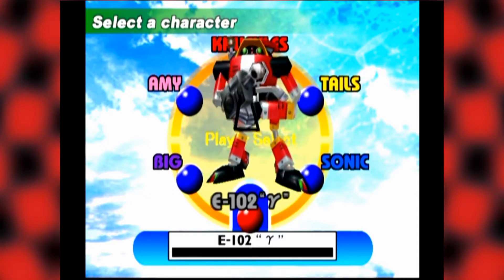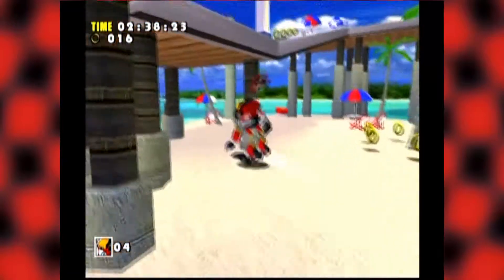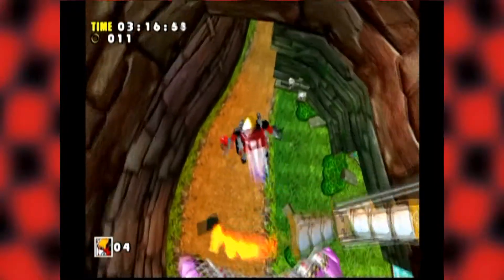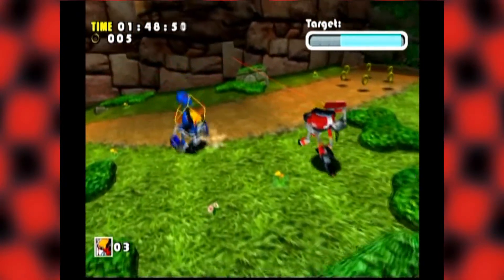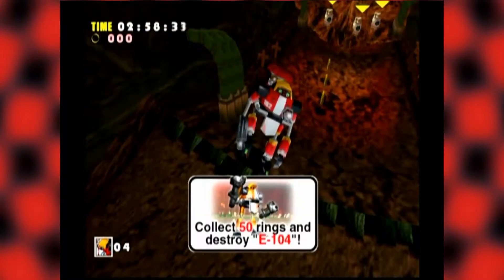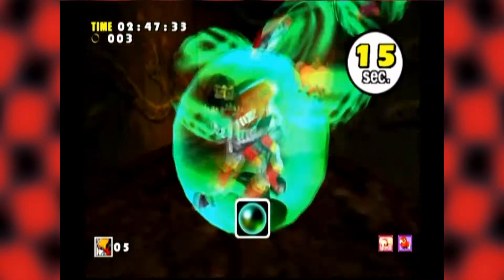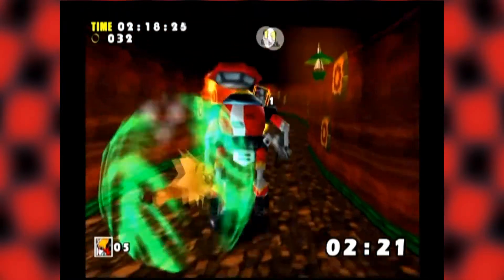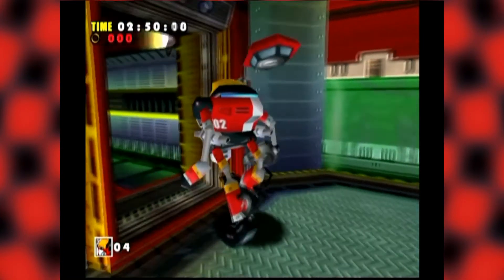E102 Gamma Don't Touch RED Sonic Adventure Sonic Don't Touch Challenge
Th Sonic don't touch challenge continues with E102 Gamma don't touch challenge and today we gotta avoid the color red.

Good old Sonic adventure DX, it's been quite awhile since I originally played it on the channel back in 2013

Figures / Statues
Sonic Gallery PVC Figure, Multicolor
Sonic Classic 1991 Ultimate Figure
Sonic Movie 1:6 Scale Statue, Multicolor
Sonic The Hedgehog Generation Statue
Sonic: Modern Super Sonic Statue
9" Tails PVC Diorama Statue

TV and Movies
Sonic The Hedgehog Movie
Adventures of Sonic the Hedgehog
Sonic SatAm

Sonic video games
Mario & Sonic Olympic Games 2020 Nintendo Switch
Team Sonic Racing - Nintendo Switch
Sonic Forces (Nintendo Switch)

Plush and dolls
Classic Sonic 9'' Plush
Set of 4